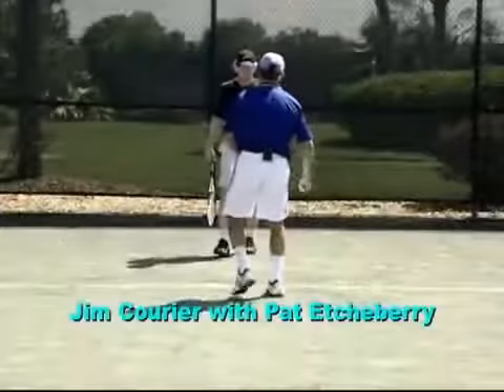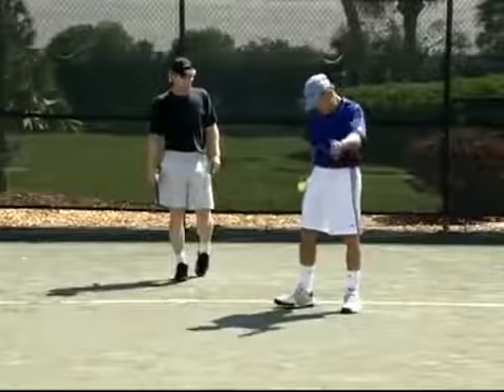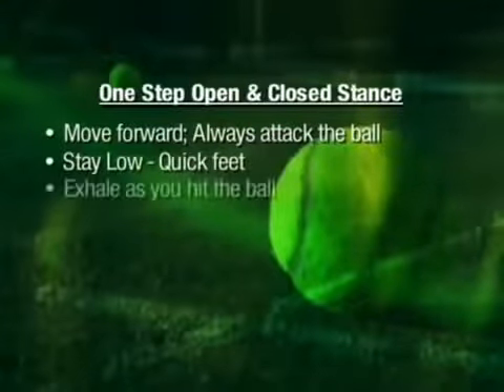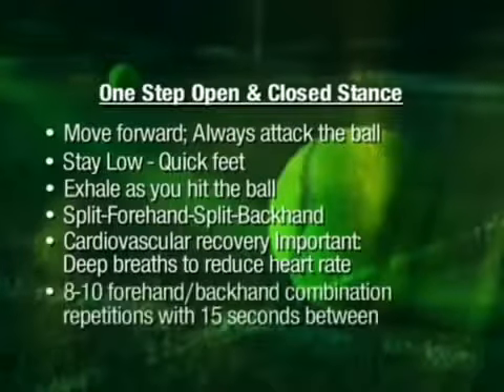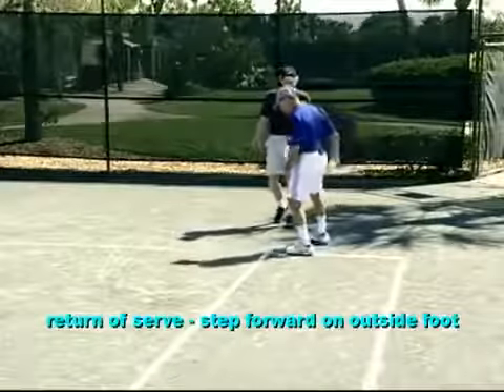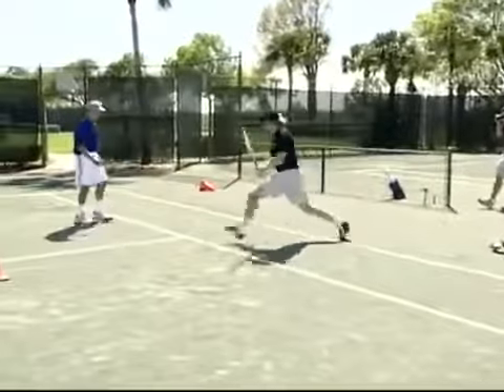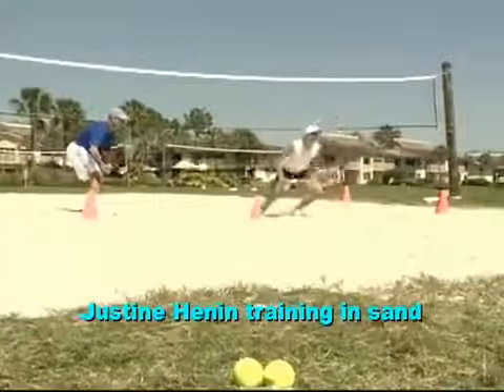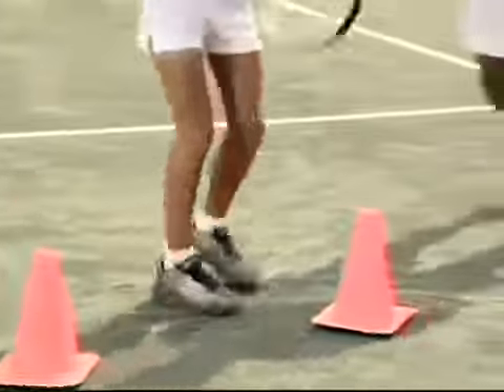Pat Etcheberry flv